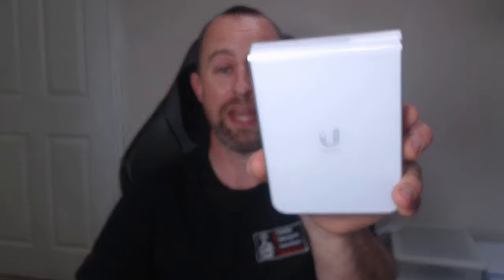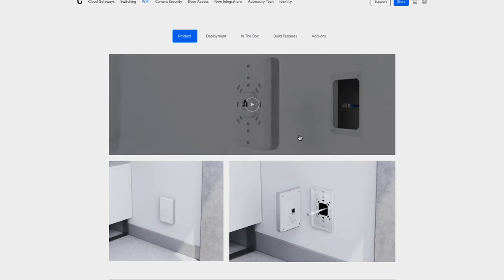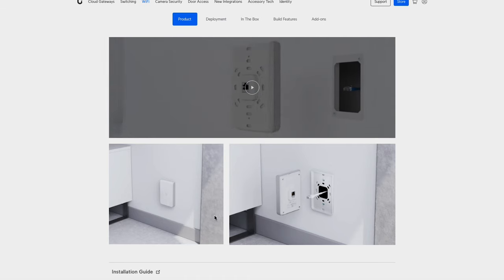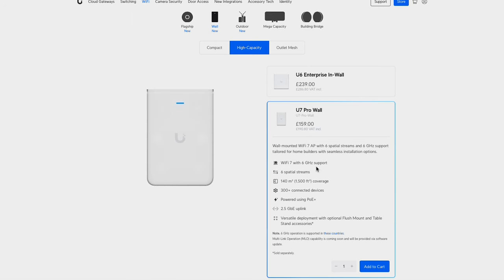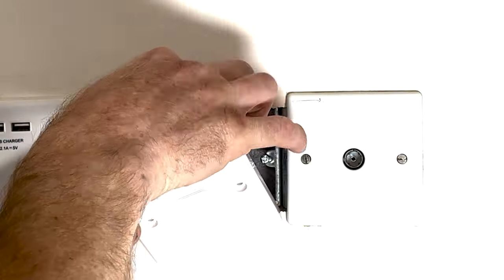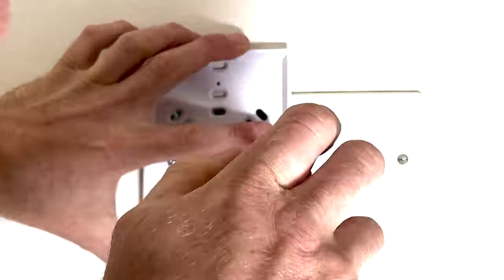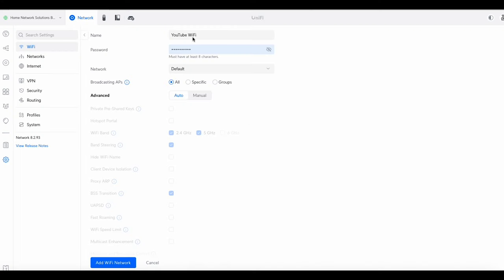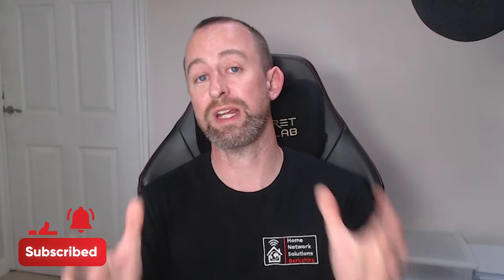How to install a Ubiquiti Unifi U6 In-Wall Access Point - EASY RETROFIT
In this video, I show you how to change to install a Ubiquiti Unifi U6 In-Wall Access Point in a few simple steps. In this example, I am retrofitting the point by swapping it for an existing RJ45 socket to give you super-fast WiFi and additional hardwired connections for your devices.

Order of pairs in the RJ45 socket:
1. Orange white
2. Orange
3. Green white
4. Blue
5. Blue white
6. Green
7. Brown white
8. Brown

Chapters
Intro: 00:00
Specs of U6 In-Wall: 00:36
Comparison to other In-Wall models: 02:58
Tools required: 03:47
Installation: 04:07
Settings: 05:53
Speedtest: 07:16
Outro: 07:26